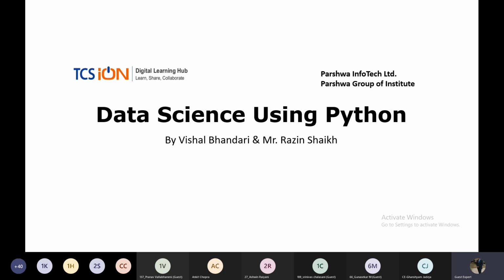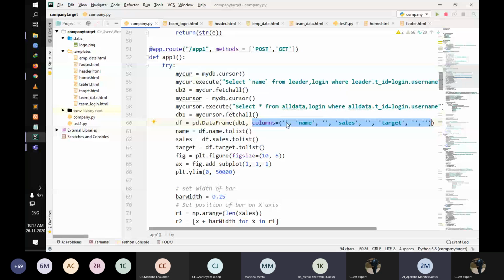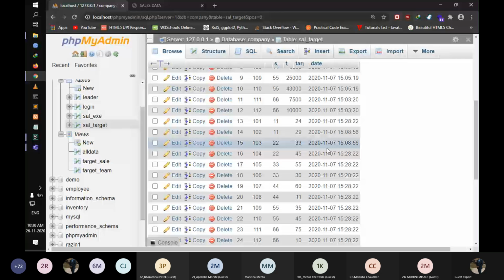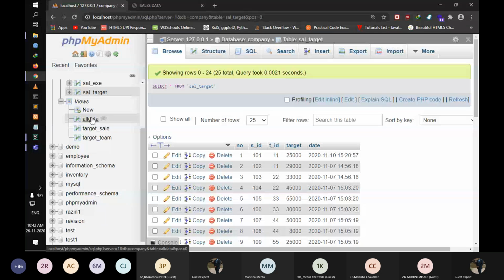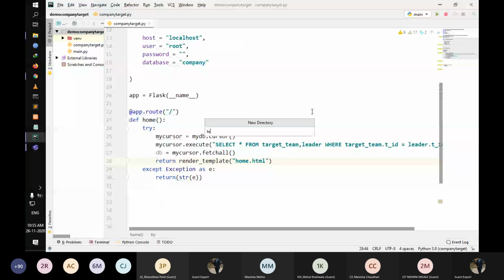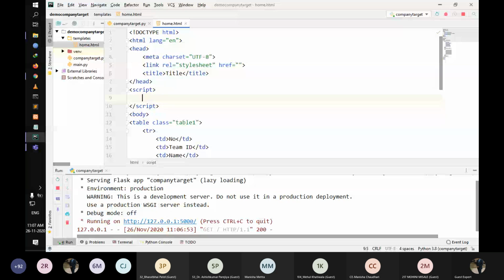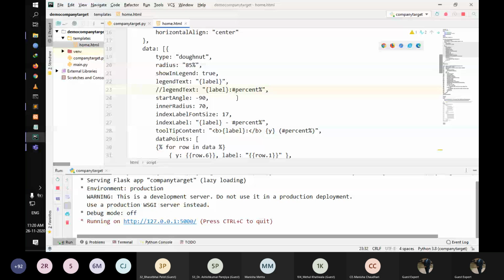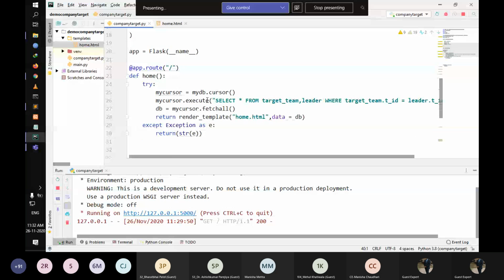Day 4 26 Nov 2020 Session 1 Flask with Prosat and Hands On Practice